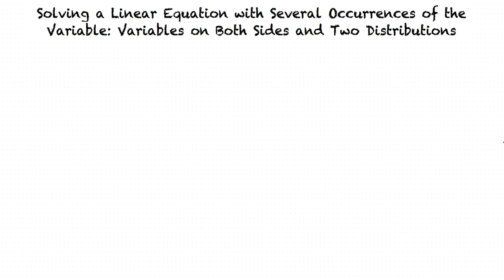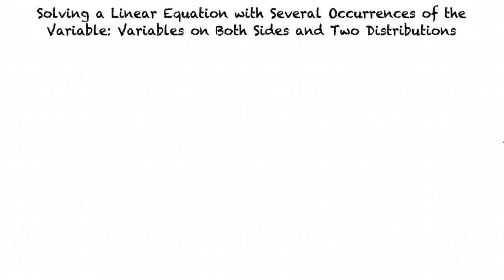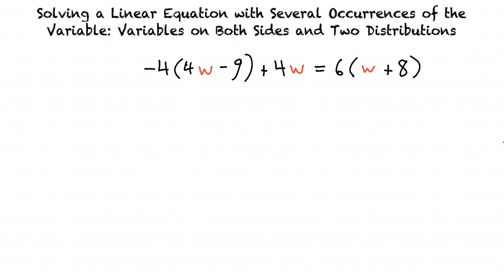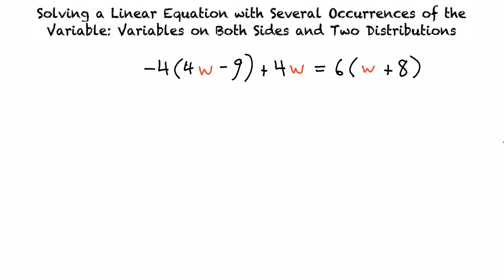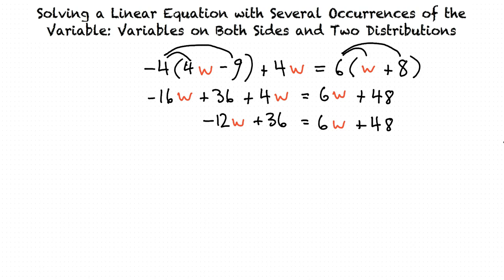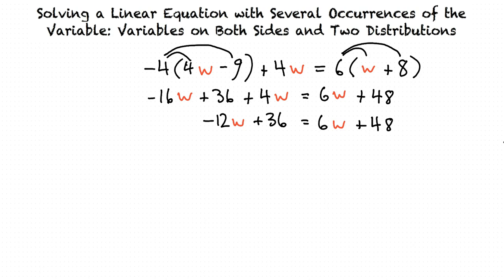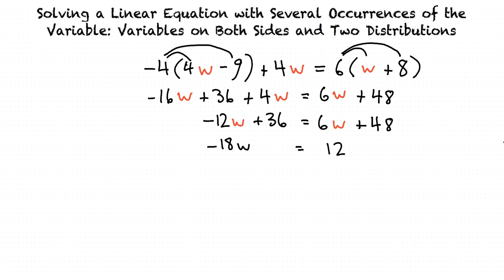Topic: Solving a Linear Equation with Several Occurrences of the Variable: Variables on Both Sides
This is a topic level video of Solving a Linear Equation with Several Occurrences of the Variable: Variables on Both Sides and Two Distributions for ASU.

Join us!